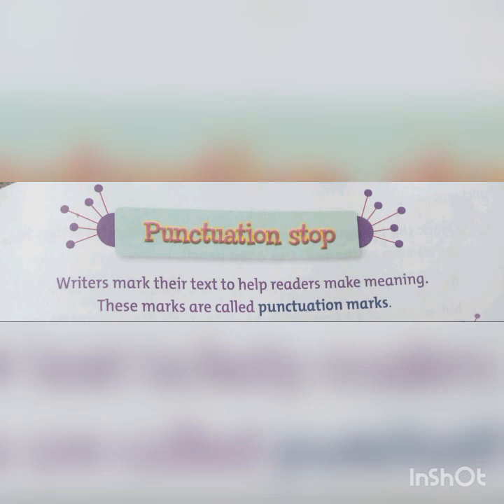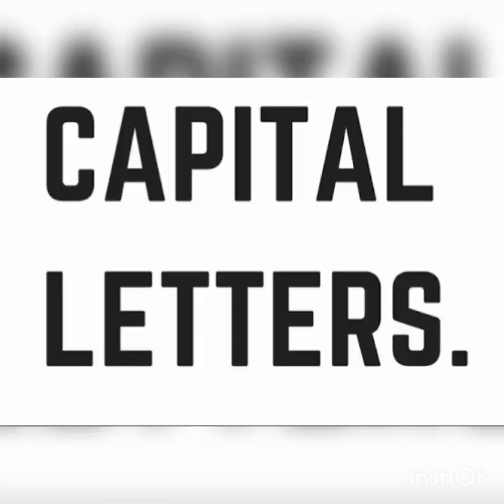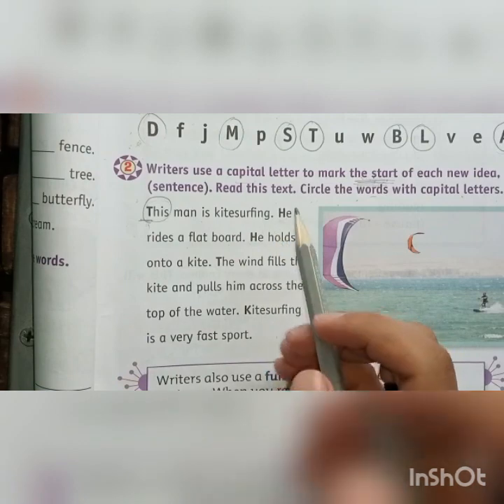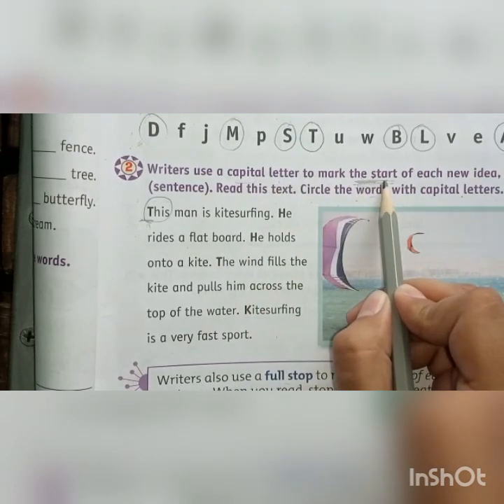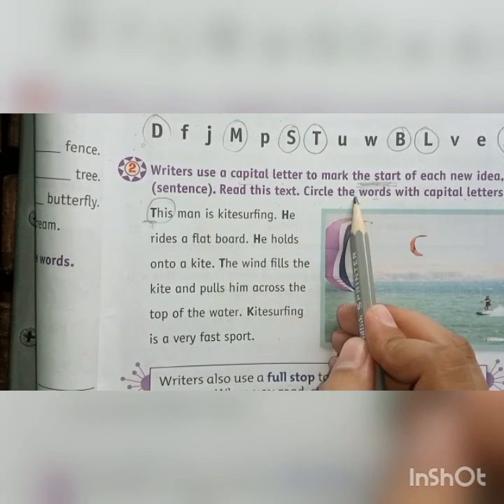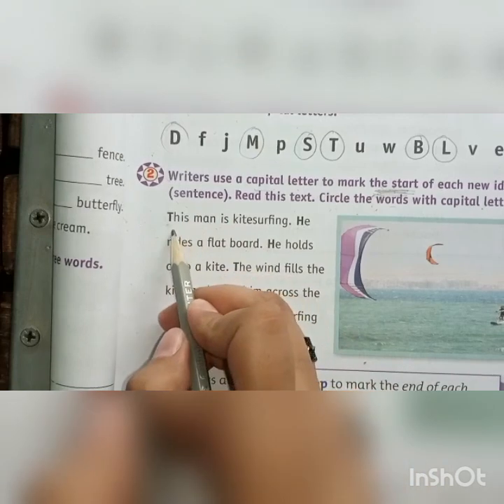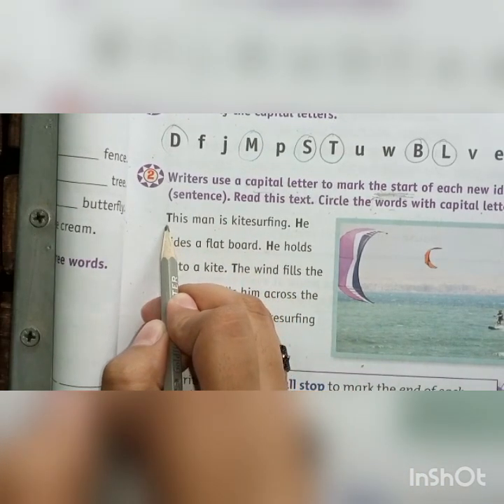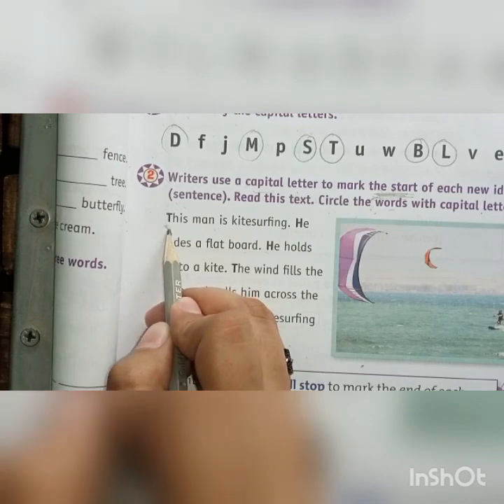Targeting Grammar One Page 19